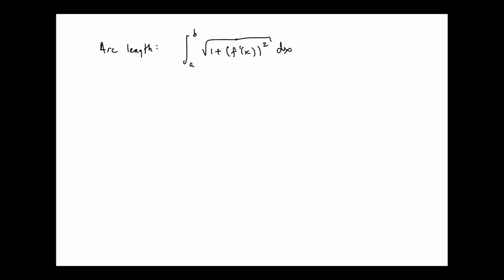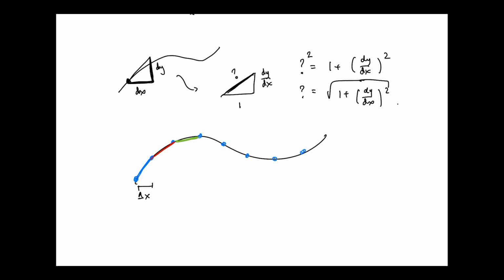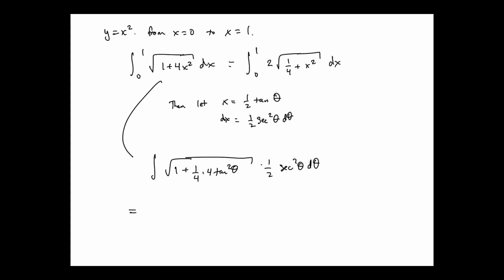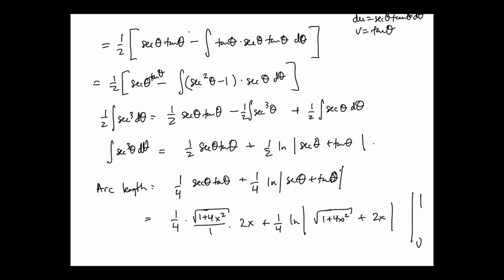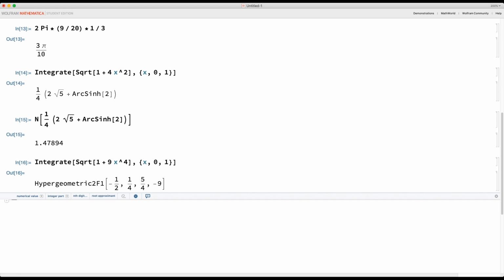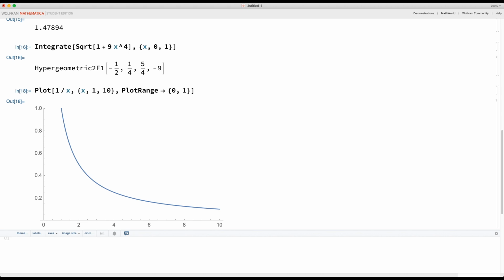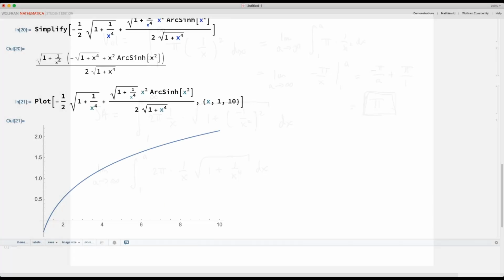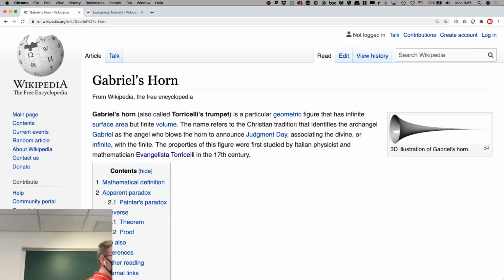MAT112: 21 September, Arc Length and Surface Area